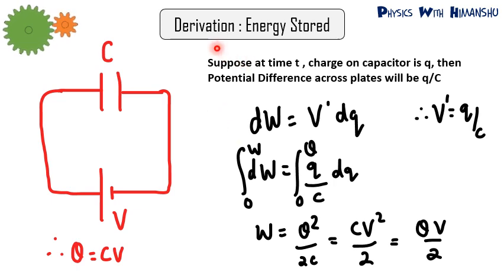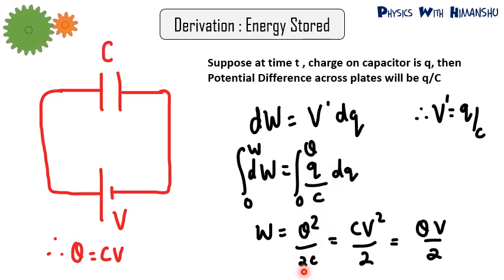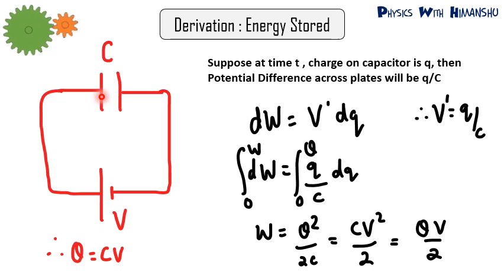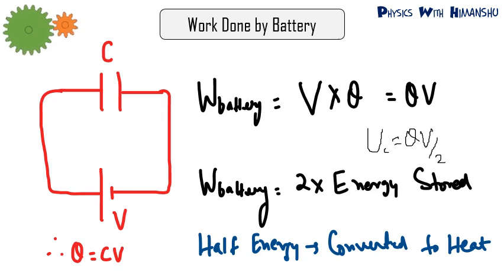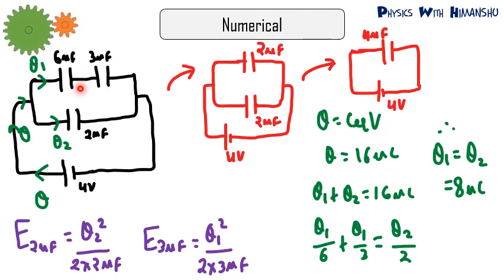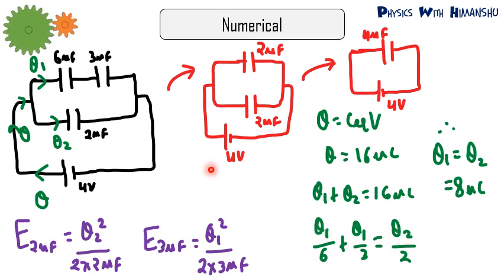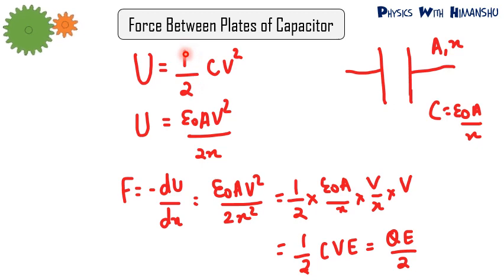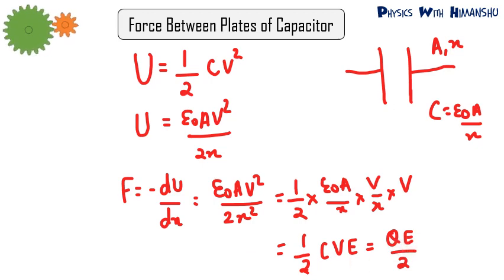Energy Stored & Force between Plates of Capacitor